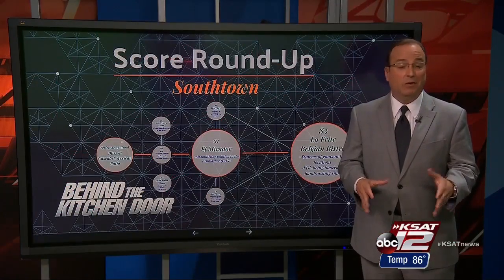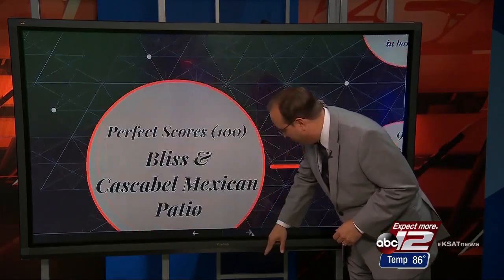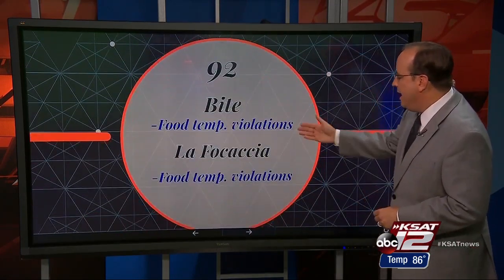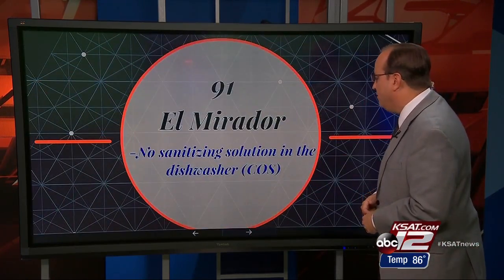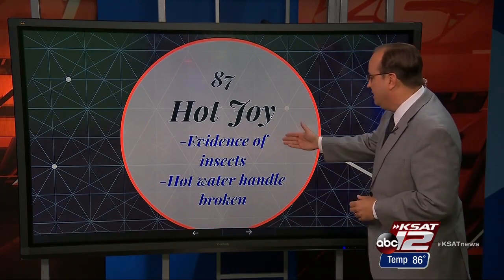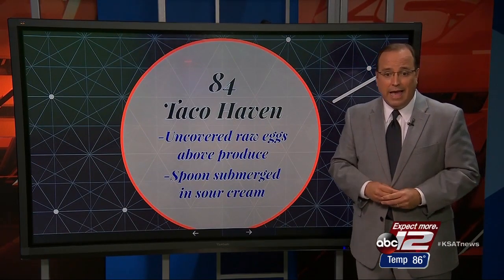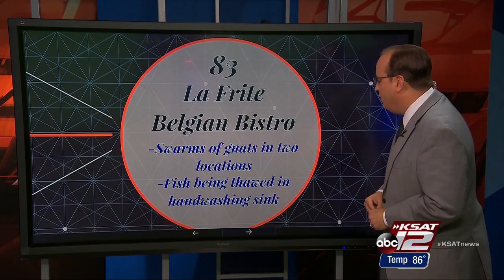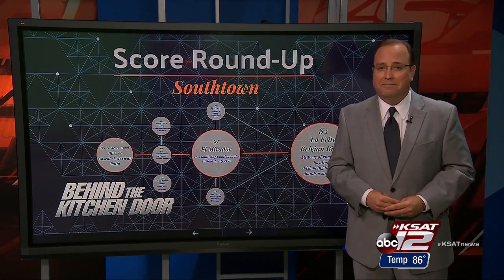VIDEO: Behind the Kitchen Door: Southtown Restaurants Earn A's, B's on Inspections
KSAT reviews inspection scores for SA dining hot spot